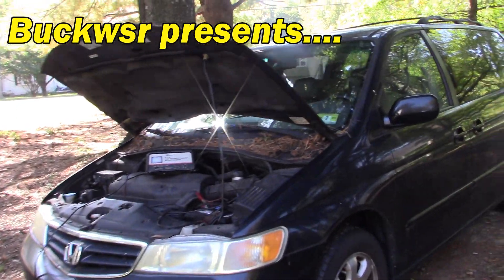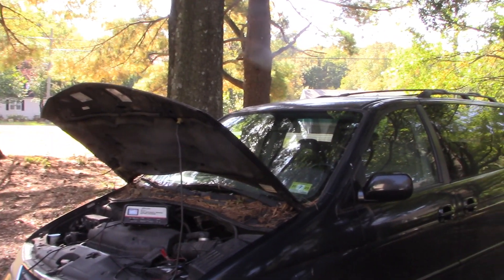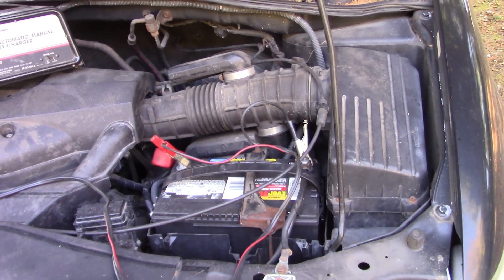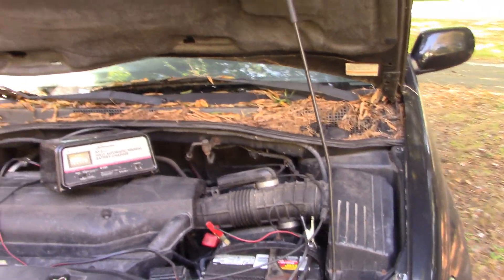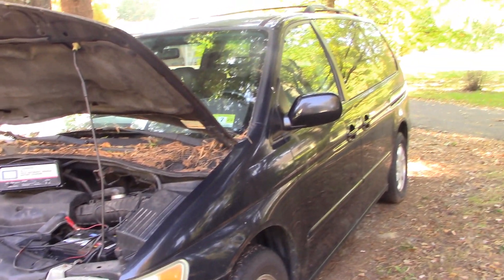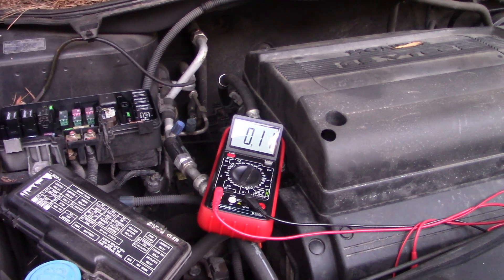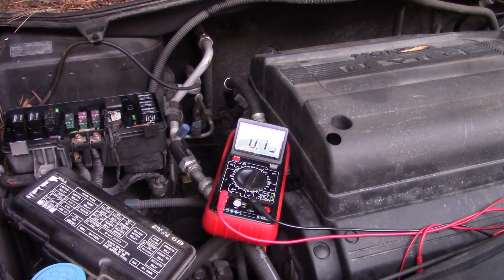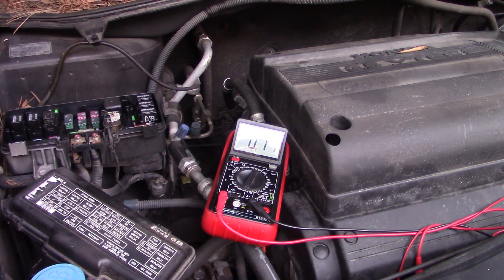Parasitic BATTERY DRAIN (Part 1) How to IDENTIFY the Offending Circuit - Honda Odyssey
The battery in my 2003 Honda Odyssey will die if the vehicle is not driven at least weekly. In this video I'll show you how any DIYer can use a simple multi-meter to pinpoint which circuit is the source of the parasitic draw. Be sure to check-out video Part 2 "The Fix." Buck's Small Engine DIY, Putting the "Do" into "Do-It-Yourself"